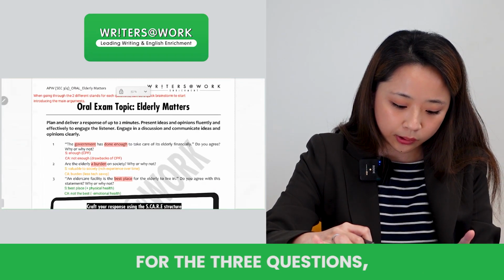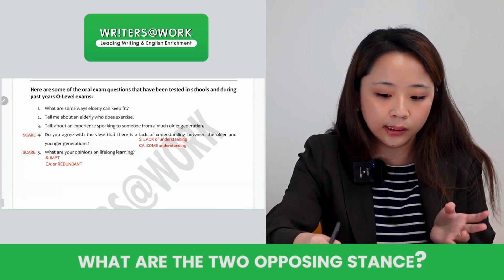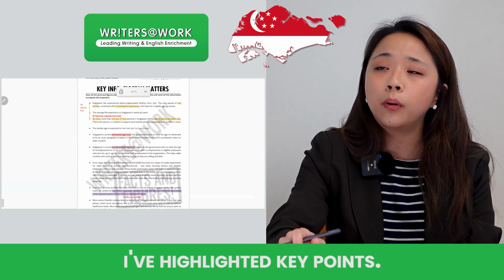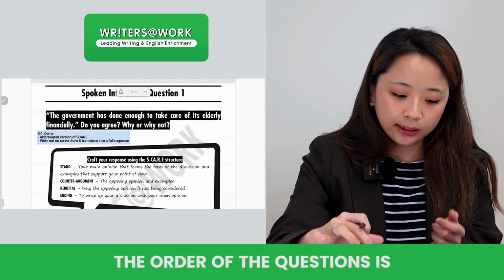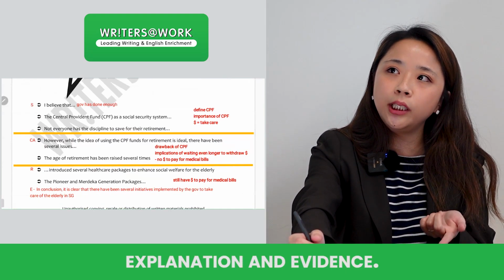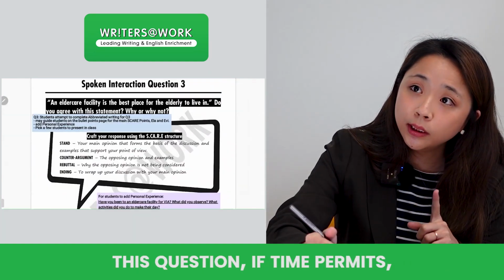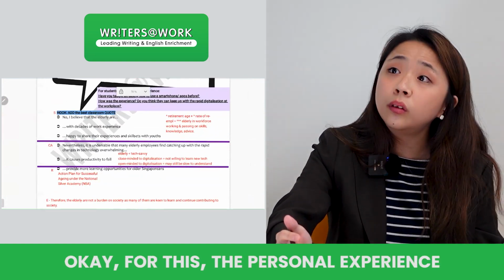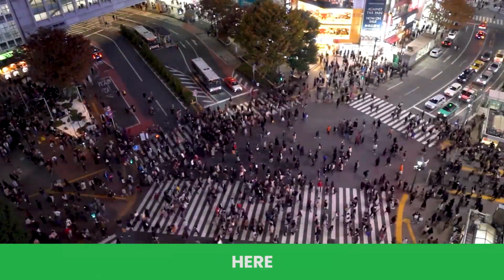Master O-Level Oral Exam Topics: Elderly Matters | WRITERS AT WORK | Top English Tuition Singapore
Excel in O-Level Oral Exams with WRITERS AT WORK: Elderly Matters Edition

🌟 Preparing for O-Level Oral Examinations? Gain valuable insights on the important topic of Elderly Matters, expertly explained by our experienced W@W teachers!

📖 In this video, you’ll learn:
✔️ Key Strategies: How to frame your answers thoughtfully and address diverse perspectives on elderly-related issues.
✔️ Effective Techniques: Boost fluency and articulate opinions with confidence.
✔️ Practical Guidance: Tips to handle potential follow-up questions and shine in your oral exams.

🎯 Whether you're a student aiming for excellence or an educator looking for top-tier resources, WRITERS AT WORK’s O-Level Oral Drill Programme is here to help you succeed.

💡 Start your journey to O-Level success today!